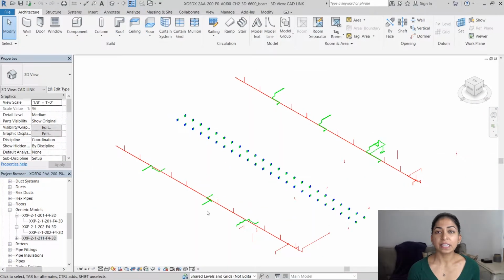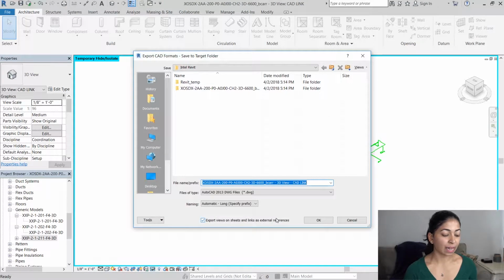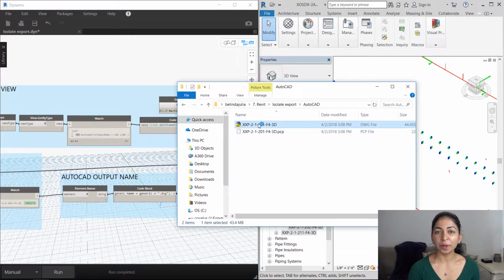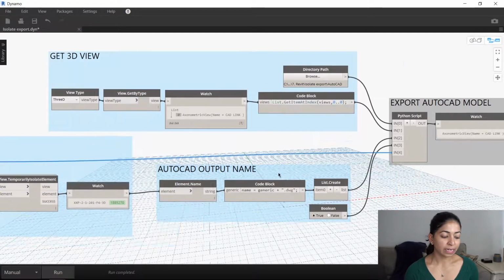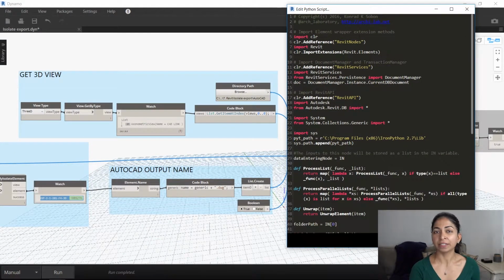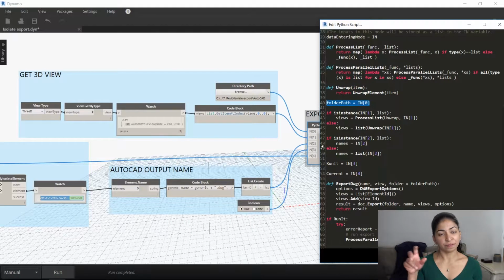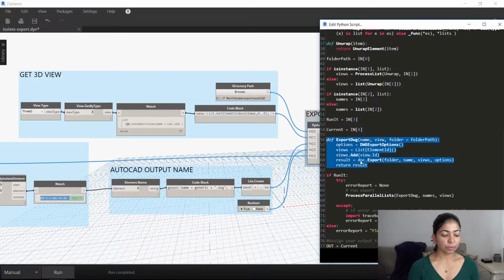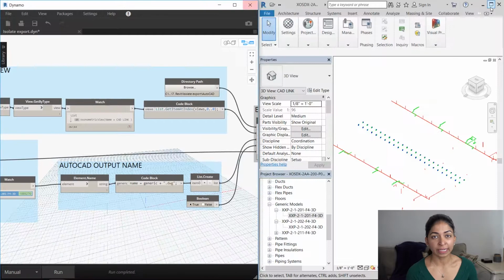How to isolate & export elements from Revit to AutoCAD with Dynamo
This tutorial will show you how to isolate elements in Revit and then export them to AutoCAD using Dynamo.